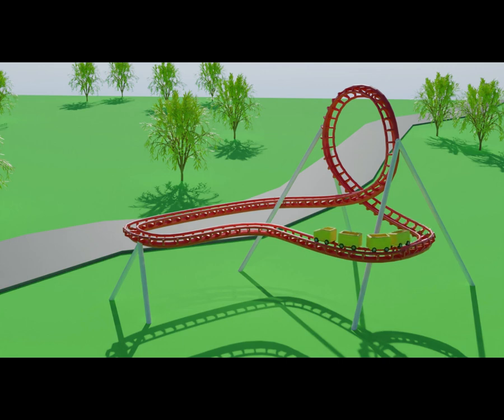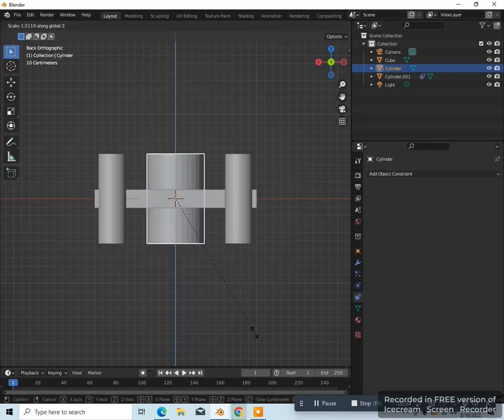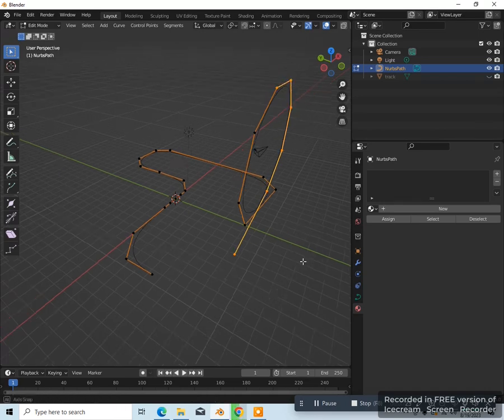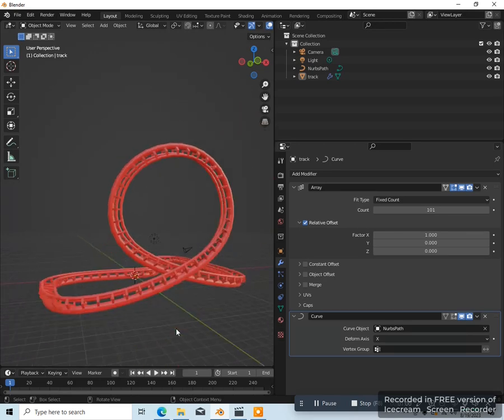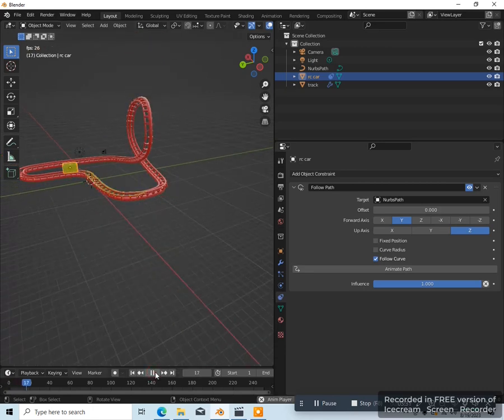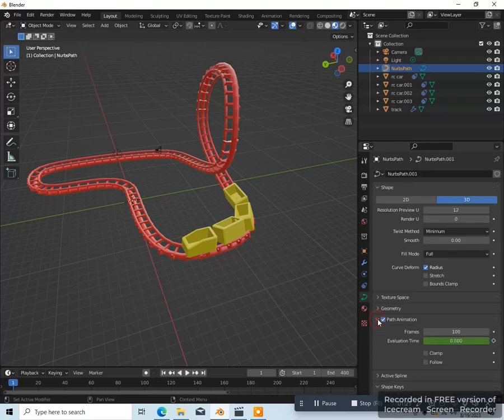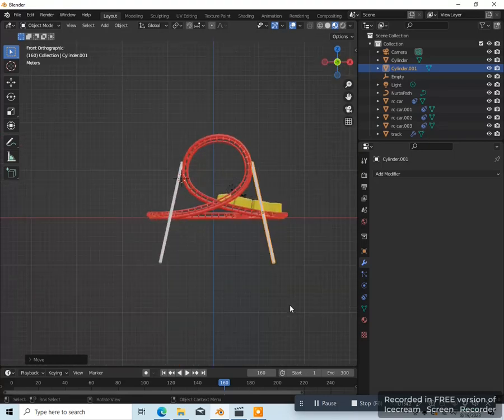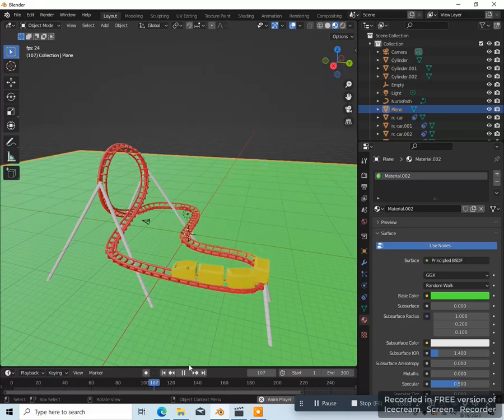Roller Coaster BLENDER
Make a modern steel roller coaster in Blender. Sound effects from FREE SFX